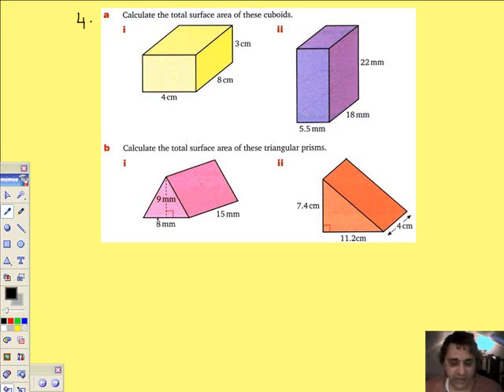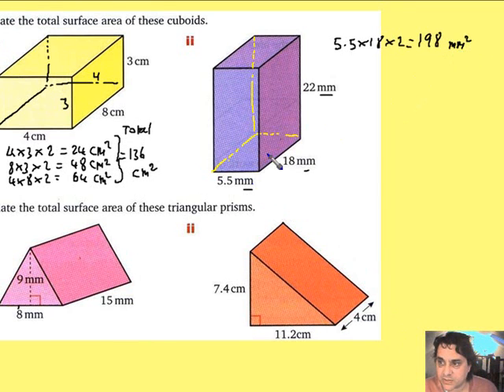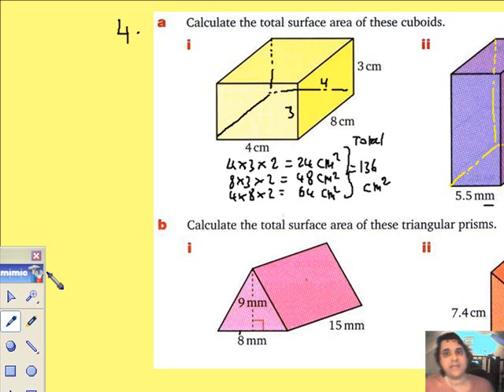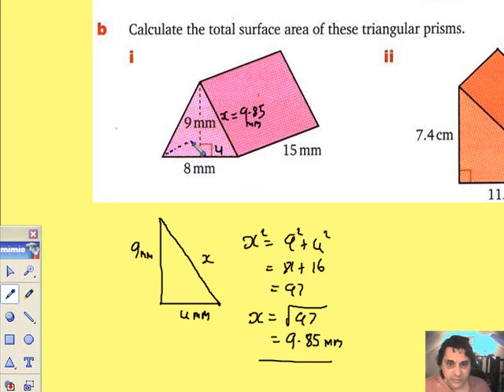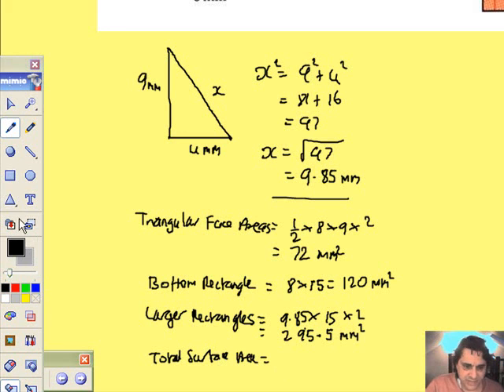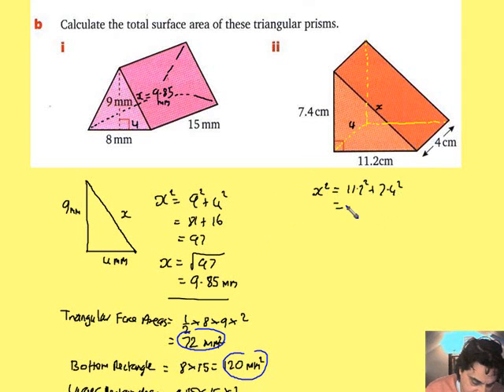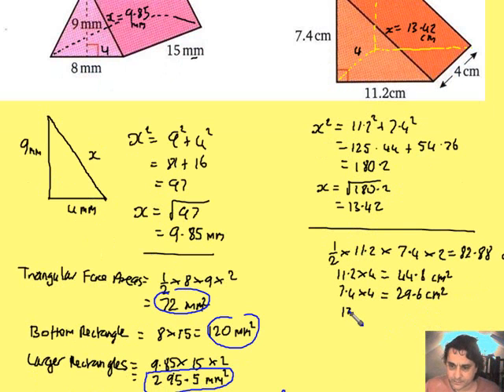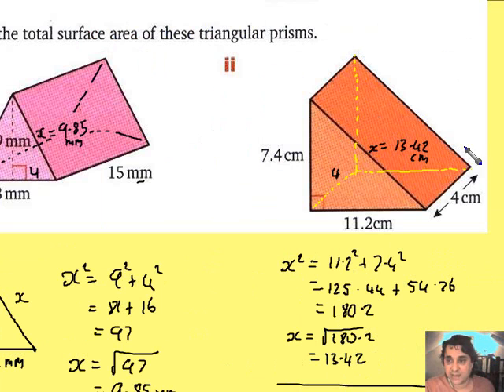u3 f 11.3.2